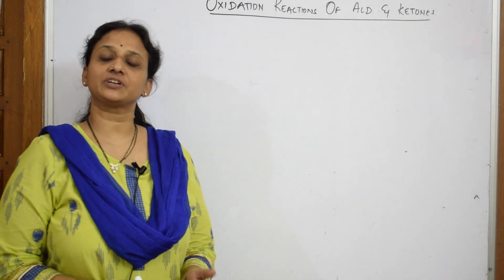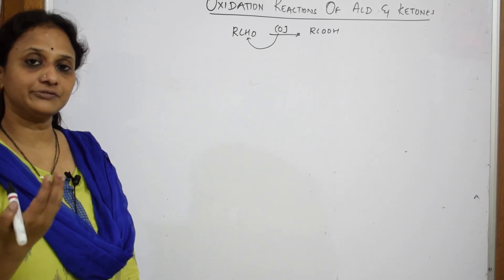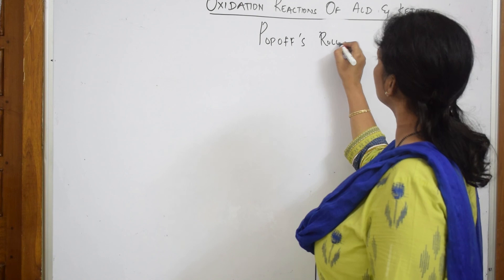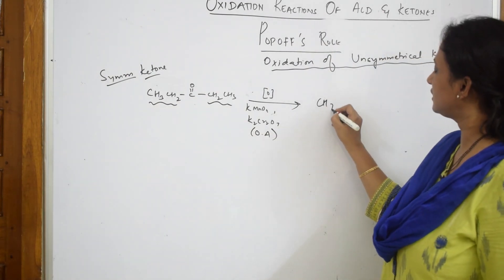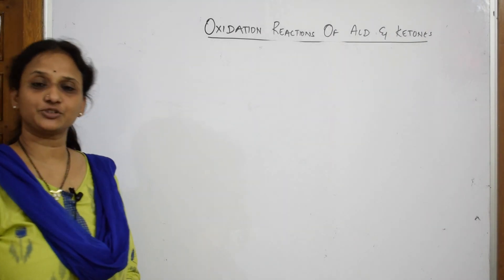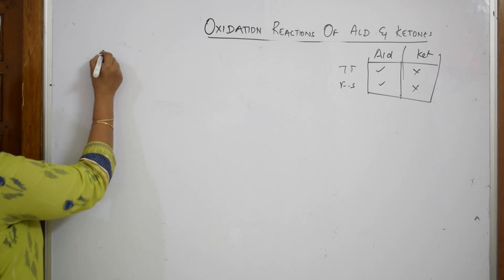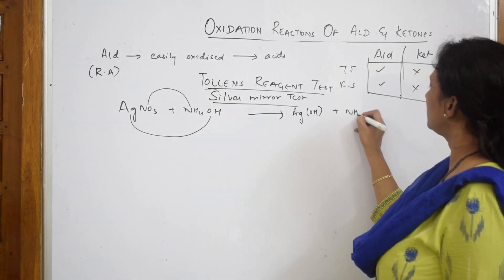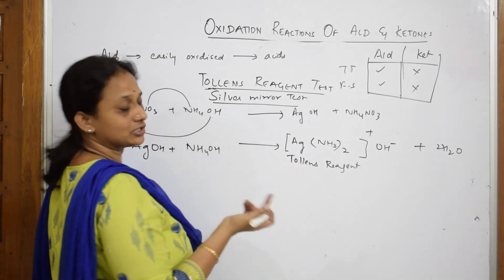Tollens Test/Silver Mirror Test & Popoffs rule/Oxide reaction of Aldehyde| Part-24|Unit-12 class 12